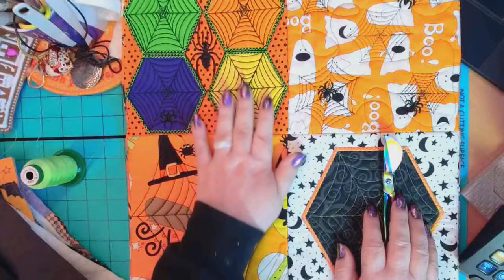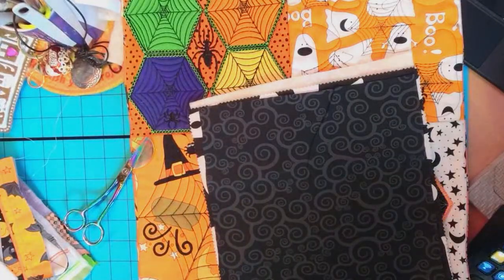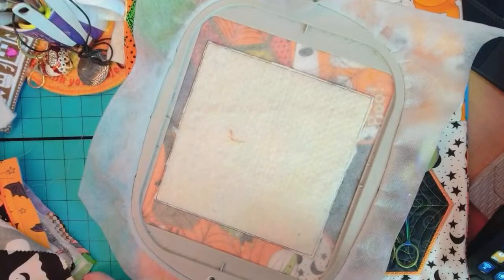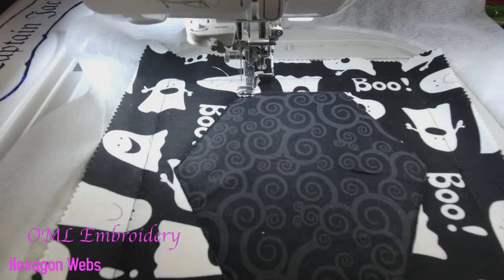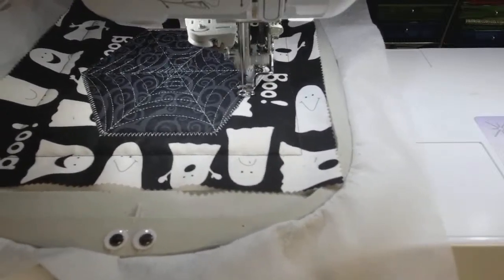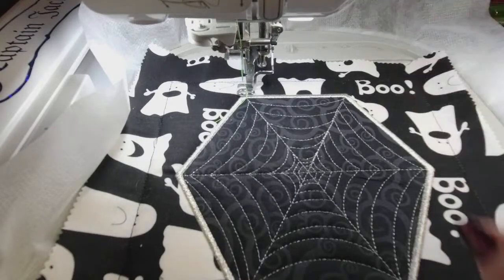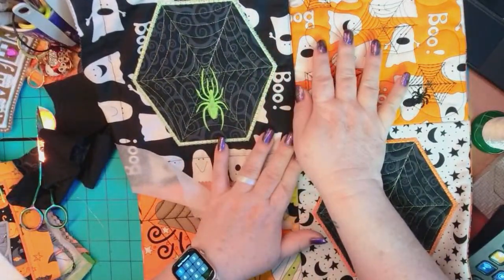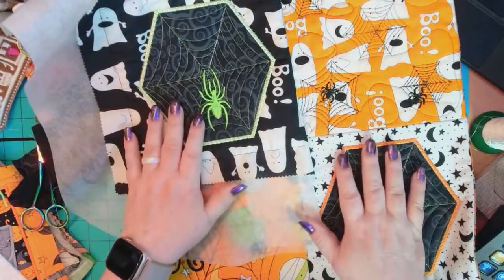OML Embroidery Live! - Hexagon Webs Halloween Quilt Block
In this video,  we will be stitching out one of the blocks for the Hexagon Webs quilt blocks, plus the free blocks that go along with the original blocks.

If you have a Scan N Cut and don't use it, the video linked above will help you use it to pre-cut stacks and stacks of fabric from any embroidery design.  I have the Scan N Cut DX 325 and a Luminaire 2, so I can send the applique files directly from the embroidery machine to the cutter.    You can still read the PES files if you have a Scan N Cut DX.  If you have any other cutter (i.e., Cricut Maker with the rotary blade), you can use the outline of the applique to easily create a file for your cutter.  There are many ways to accomplish the end goal:  pre-cut fabric.  Your path to success will depend on your equipment.

1.  DIME (Designs in machine embroidery) has awesome machine embroidery tools and ideas!
2.  IF YOU WANT TO GET EMBRILLIANCE OR UPGRADE EMBRILLIANCE
3. Looking for Sweet Pea designs that I use in the stitch alongs?
4. Questions? join our Facebook group OML EMBROIDERY UNIVERSITY
5.  Anita Goodesign Embroidery Fanatics Facebook group
7.  Looking for the OML Embroidery's designs?  GO SHOPPING

Lots of cool machine embroidery videos and embroidary digitizing classes coming up soon and everything is FREE.

OTHER THINGS I HAVE:
Floriani Thread
Gunold Thread

Sue Brown
OML Embroidery
152 Baldoon Road
Chatham, Ontario
N7L 1E1

Sue Brown